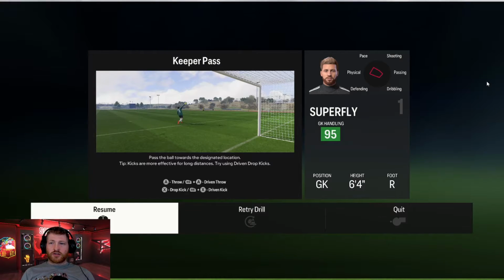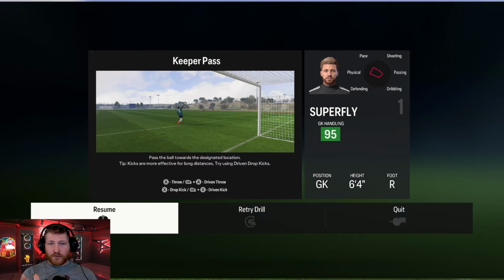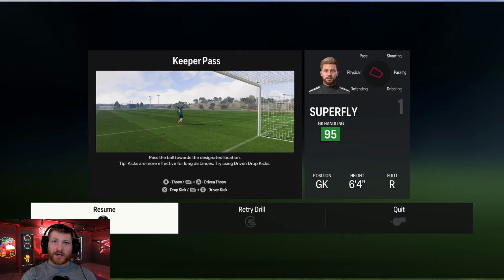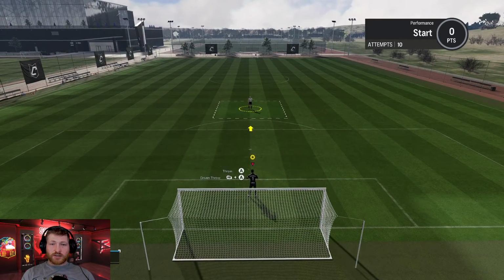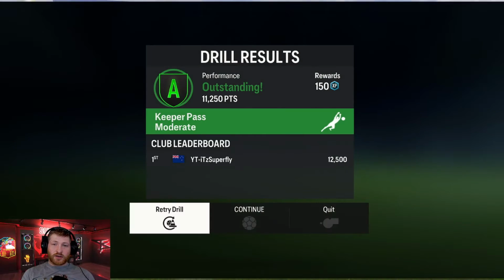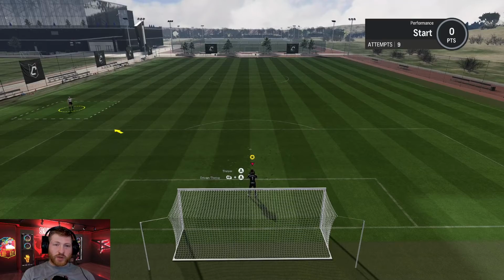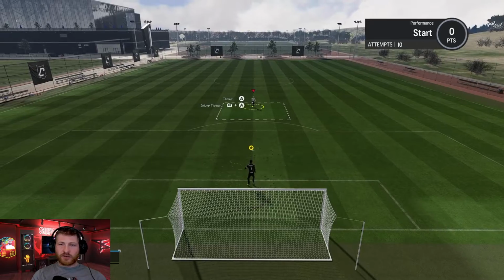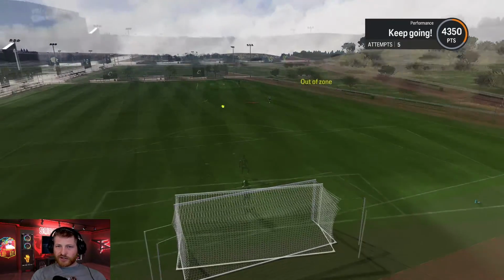How to Kick playing as Goalkeeper in FC 24